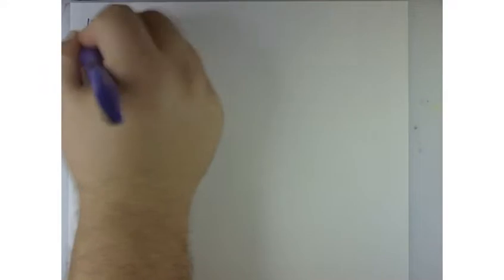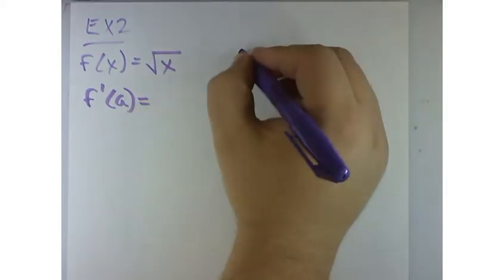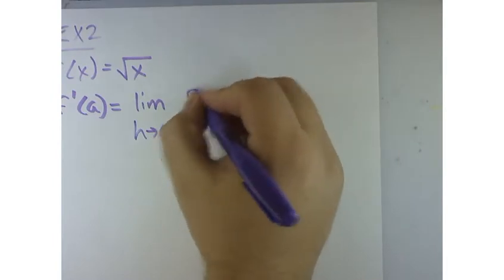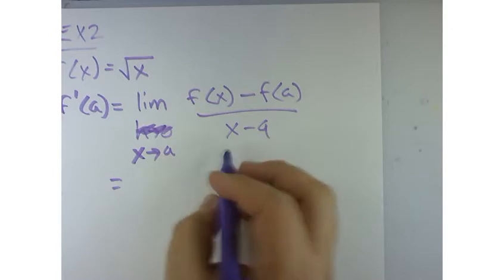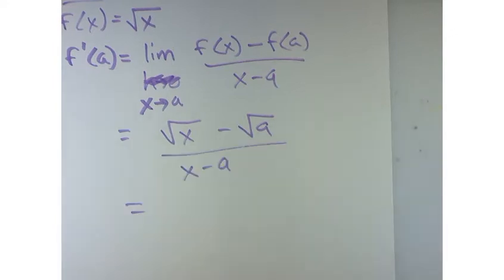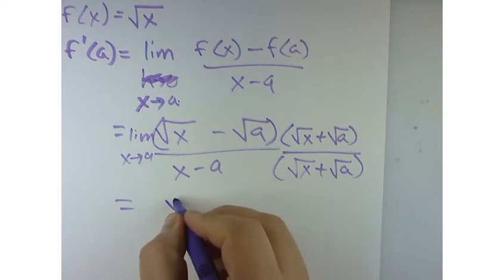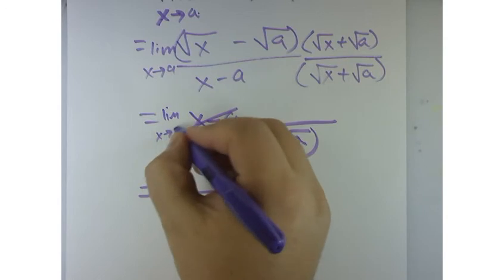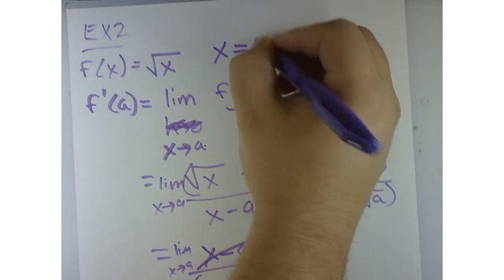AP Calculus 3.1 Derivatives Example 2